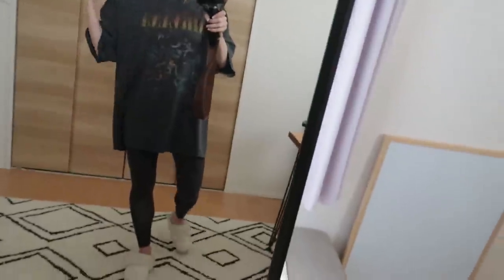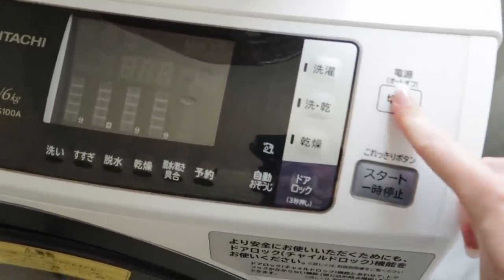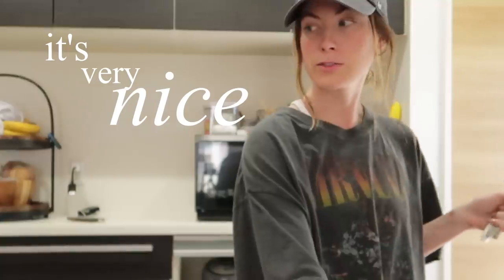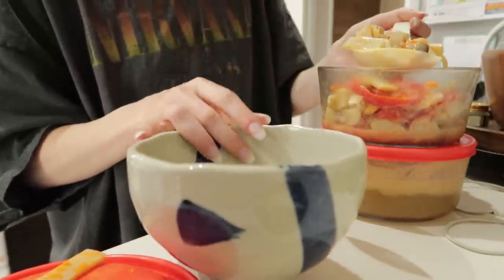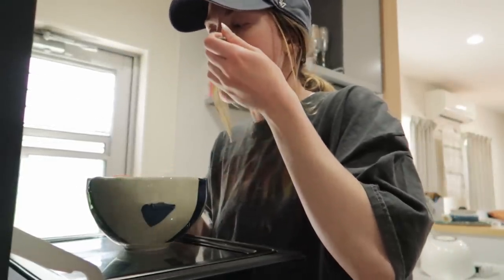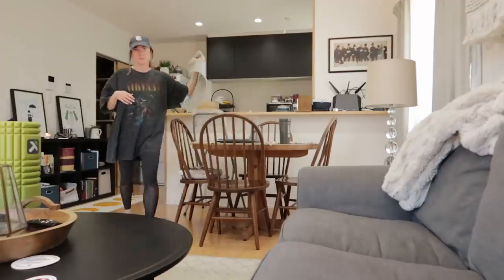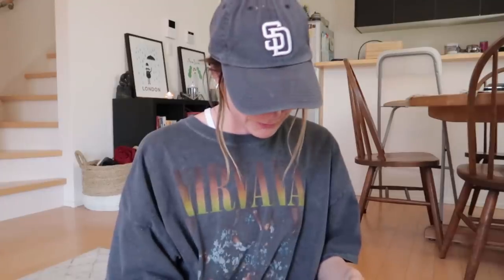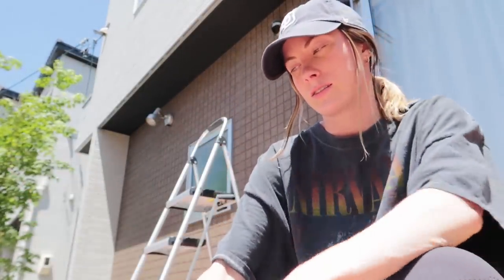self quarantine in Japan / DAY IN MY LIFE VLOG / earthquake kit / cleaning / how I do laundry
My area of Japan has not had any official lock down or quarantine. We do have cases in my area, so my husband and I have self-quarantined since February. This is what a normal day in my life looks like - just staying busy, finding time to get things done around the house, and playing with my dog, Gus-Gus. Please take care of yourself wherever you are!! Stay safe, xX - C

If you want to support my other socials:

PATREOM (YOU CAN SUPPORT MY PAGE!) HER ATLAS

LINKS
graphic shirt:

Vacuum!!

Living room rug:

LINKS!!!

TIPS FOR LEARNING A NEW LANGUAGE AND MY JAPANESE BOOKS!